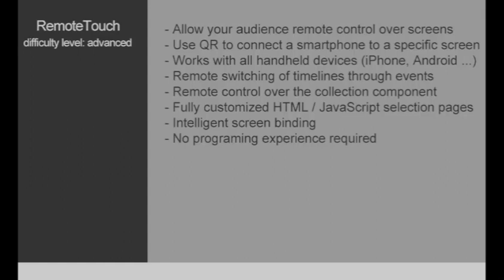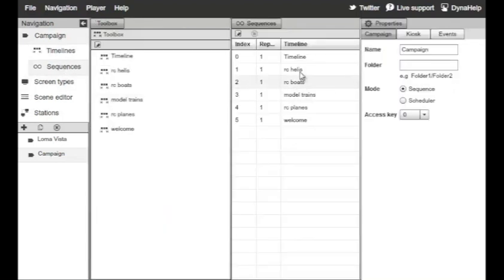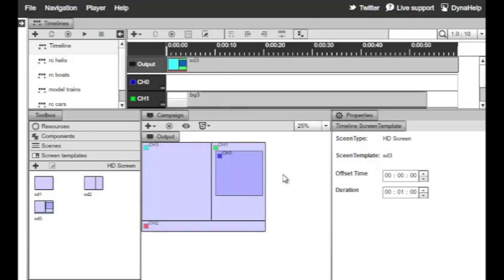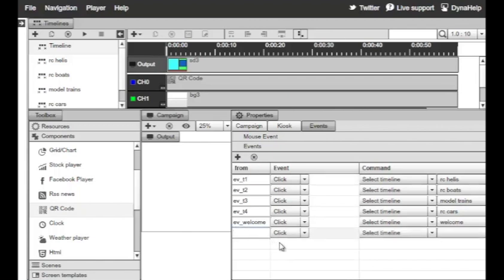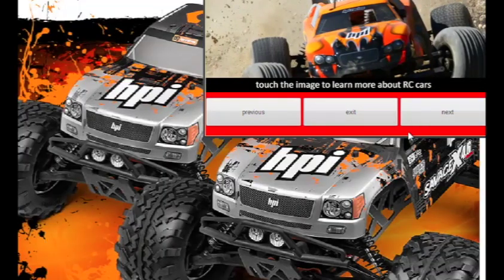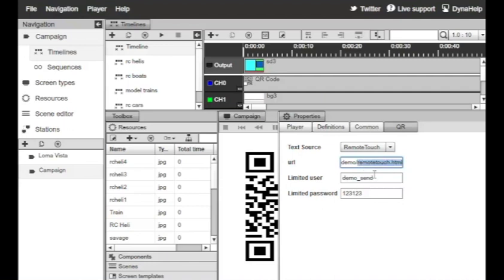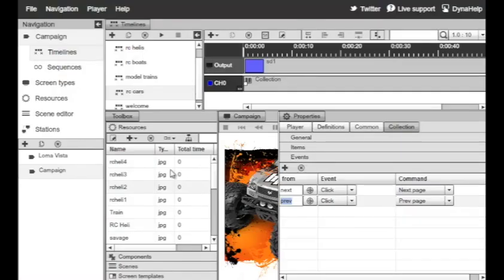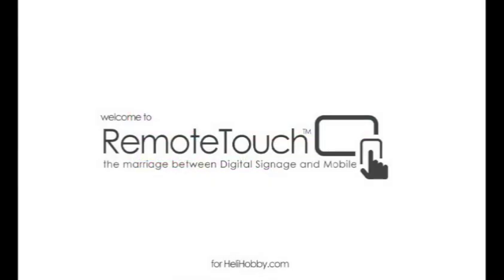Studio Pro Remote Touch Instructional Video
In this video, we demonstrate how to control a screen from any phone or tablet using a QR code.

This feature and our cloud software are offered for free with our VP92 series industrial, interactive, networkable, 4K media players.